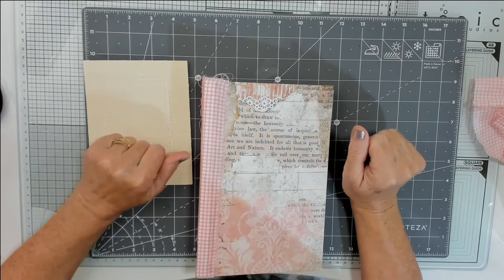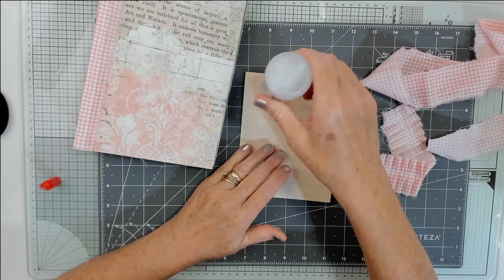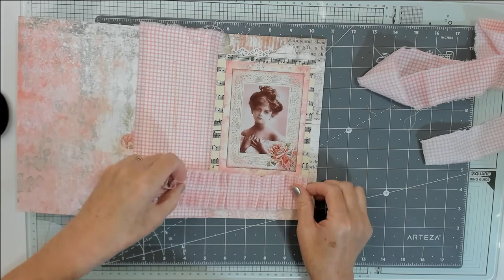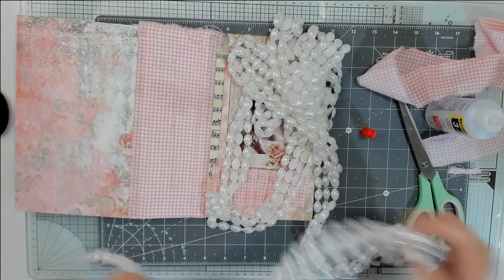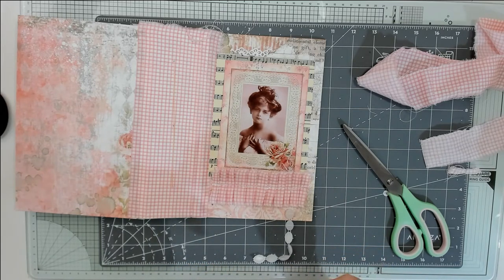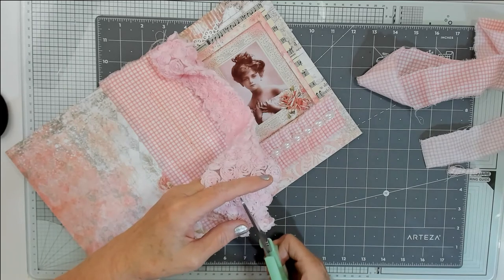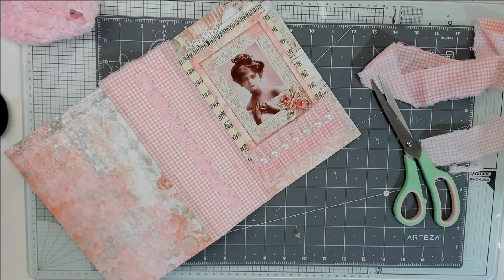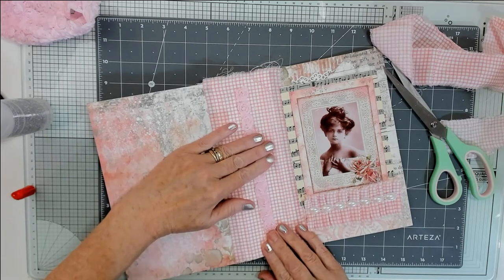Ephemera Folio the Finale.xx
This is the final part of the Ephemera Folio...I hope you enjoy and thank you all for your support and kindness.xx